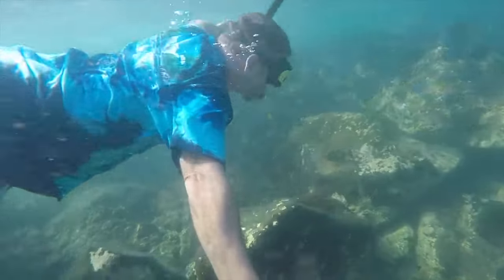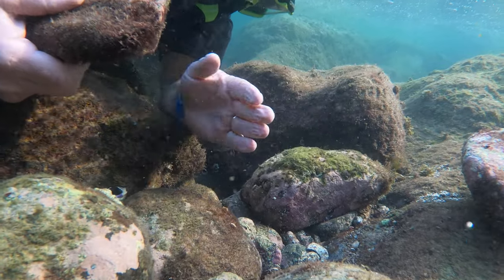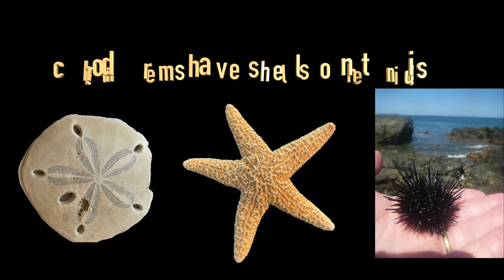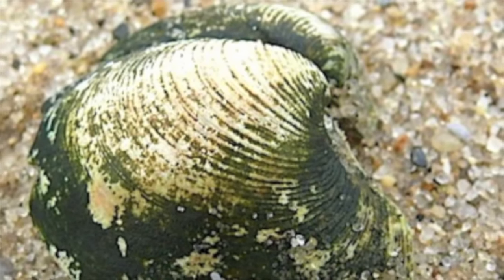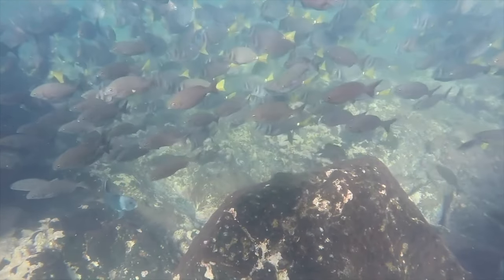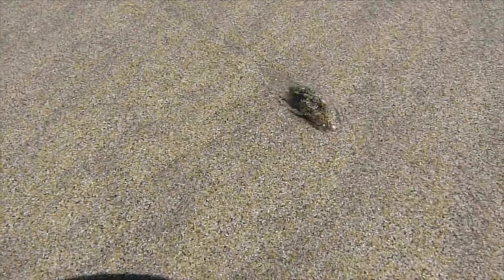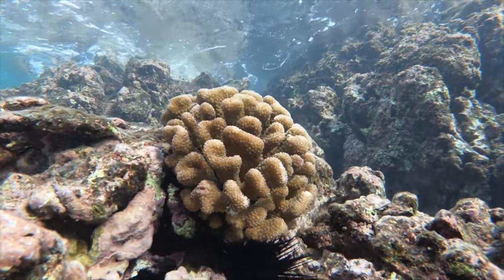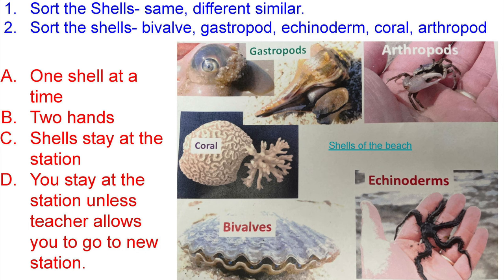Introduction to Shells 2023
On a trip to the beach and a snorkel in the ocean your science teacher observed some animals that live in shells and some shells that are found inside animals.  In this video we begin to explore Echinoderms, Gastropods, Bivalves, Arthropods, and Coral.